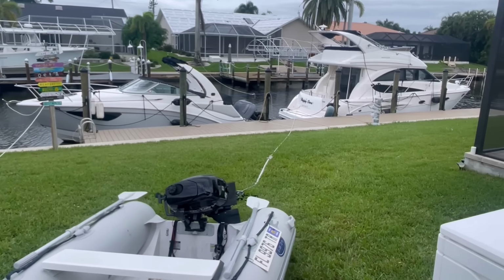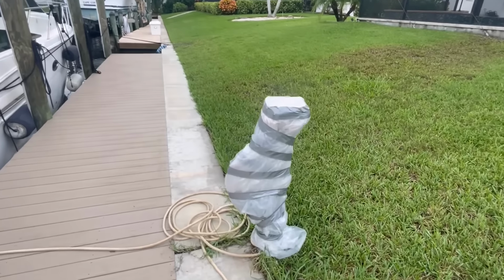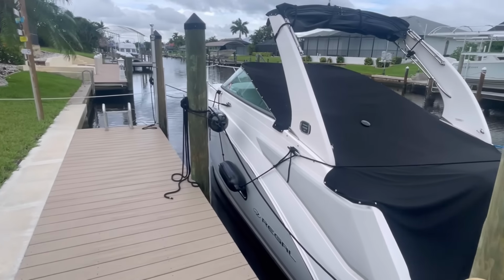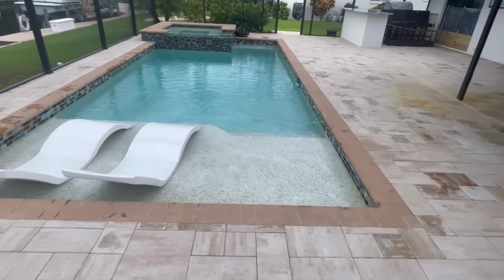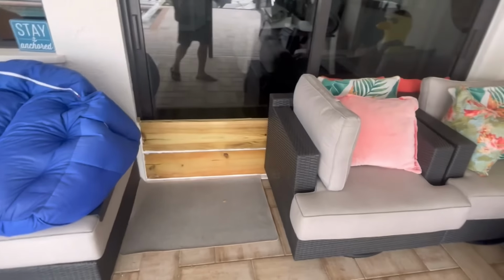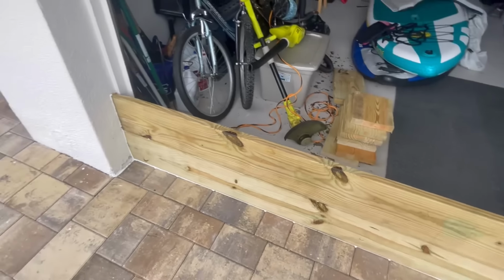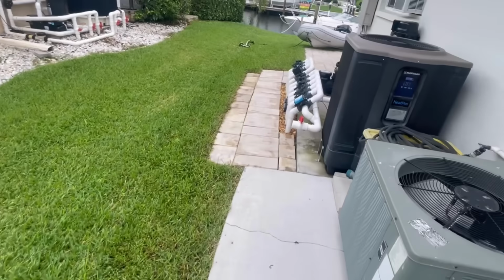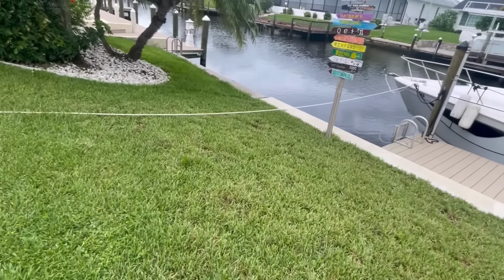Hurricane Milton House and Boat Prep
Hurricane Milton is 24 hours away from landfall and we have been working hard the past 2 days to prep the house for the hurricane force winds and storm surge.  We completed some improvements to our dock and boat prep and are trying a new idea to keep water out of the house during the storm.

Thanks Russel for the power pedestal idea!